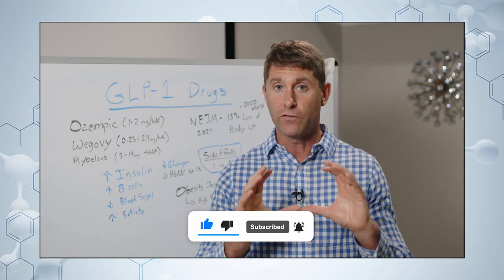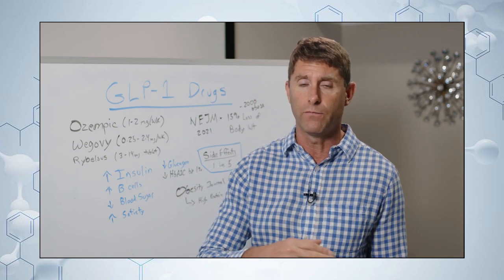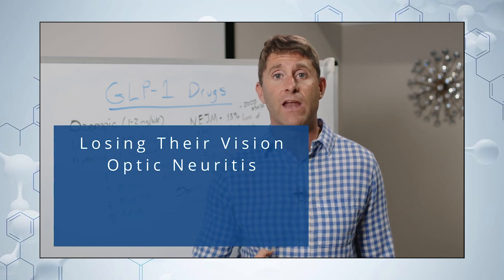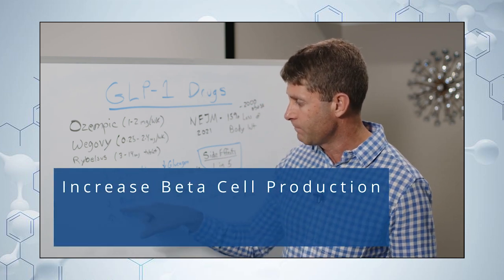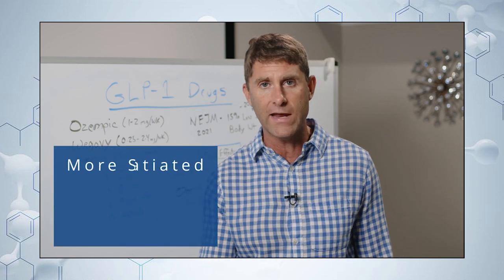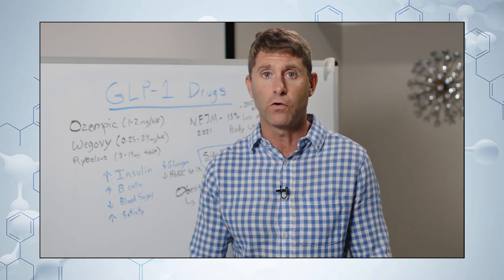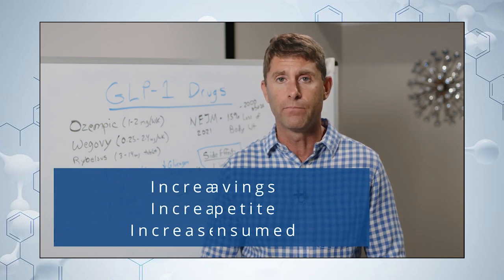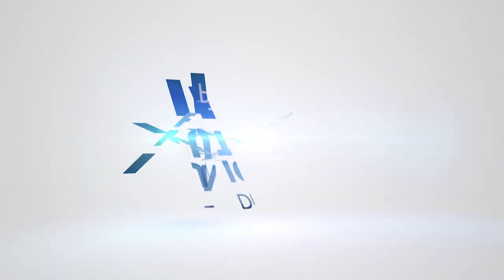How Semaglutide Weight Loss Drugs Work?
Are these new semaglutide based weight loss drugs that are on the market (and seem to be taking the world by storm) all that good for you?

A lot of celebrities and social media influencers are sharing their amazing results after taking weight loos drugs (like Ozempic). This got me intrigued to learn more. And today, I am sharing my findings!

How do these miracle weight loss drugs actually work? I go into the physiology as well as the side effects. Learn about how semaglutide medication can give you nausea and other digestive symptoms.